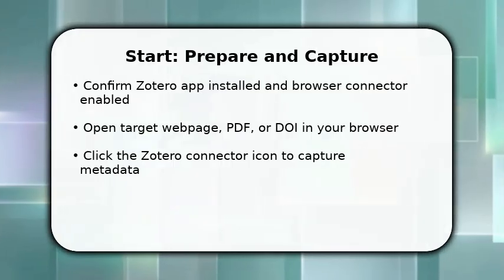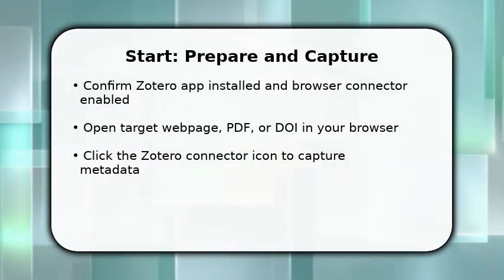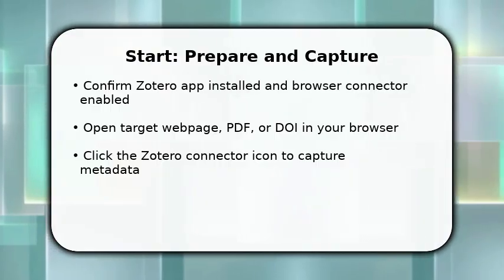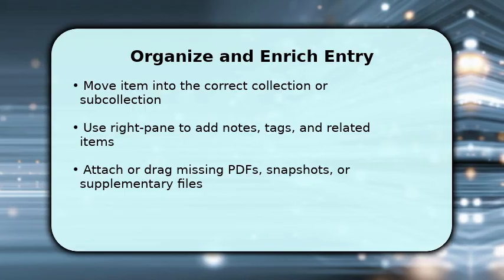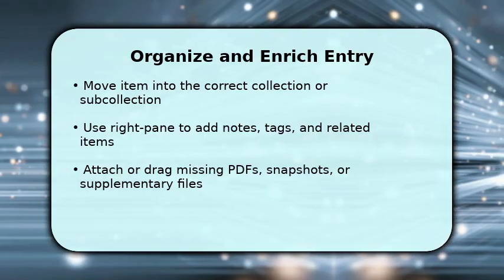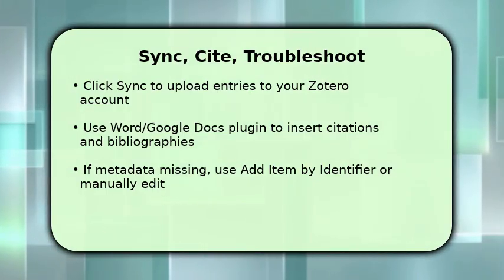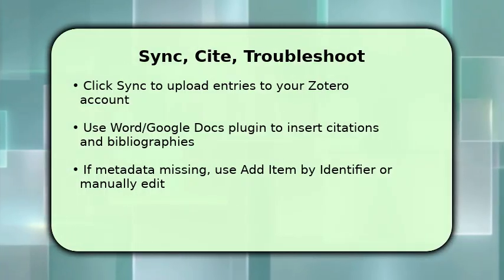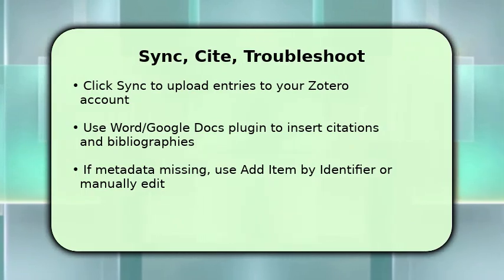How to Add to Zotero Library (easy Method)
Learn the straightforward steps to expand your Zotero library for academic research. This video guides you through importing sources, organizing citations efficiently, and syncing across devices with ease.

Zotero, academic research, import sources, organize citations, sync device, reference management software, study efficiency, data collection, citation toolkit, research workflow